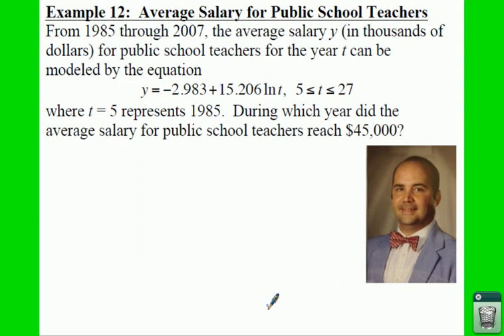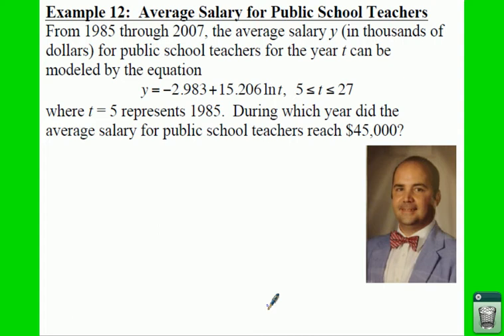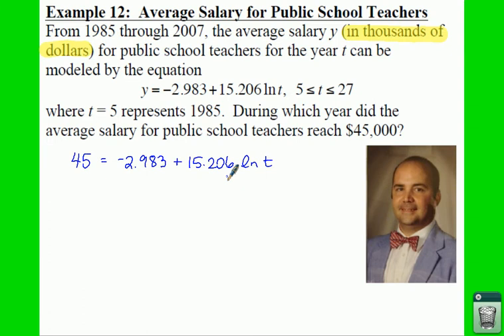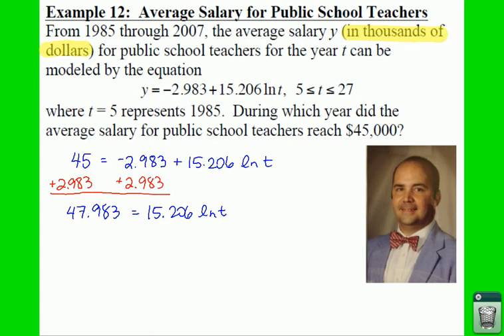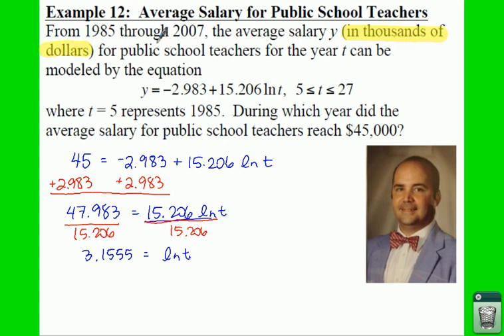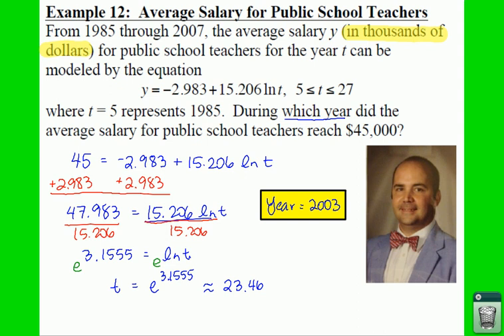PC: 3.4 Notes: Example 12 (The Best Looking Example)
Example 12 shows how to solve a real-life problem concerning salaries for Public School Teachers.